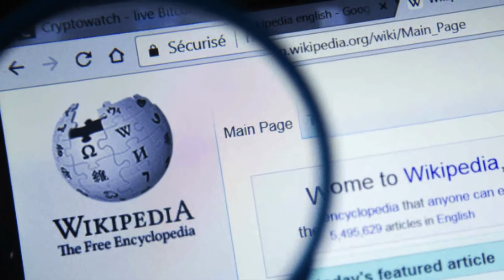How To Create A Wikipedia Page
Creating a Wikipedia page can be a daunting task. In this video, I'll take you through the step-by-step process of creating your own Wikipedia page.

0:00 Intro
0:17 Account Creation
0:55 Edit Content
1:58 Create Content
3:10 Conclusion